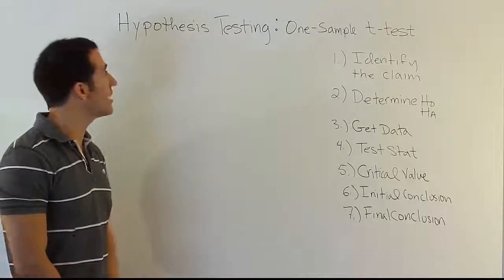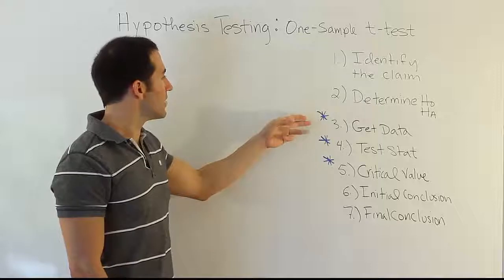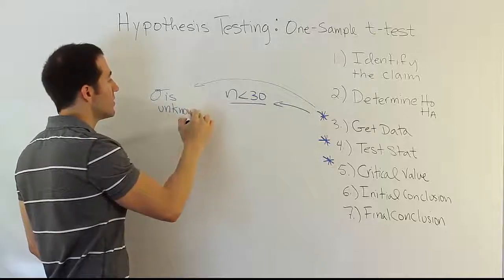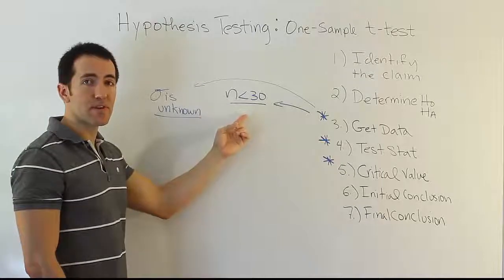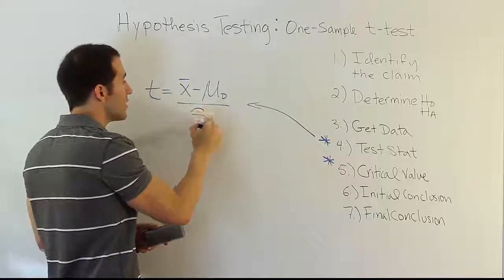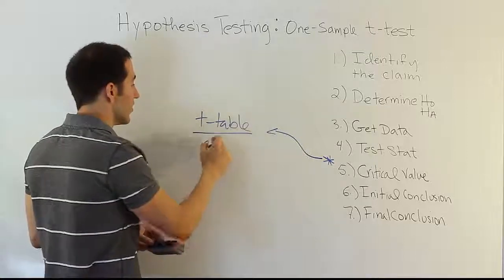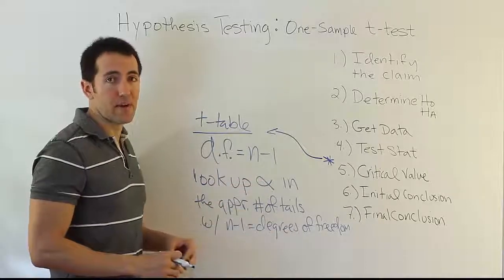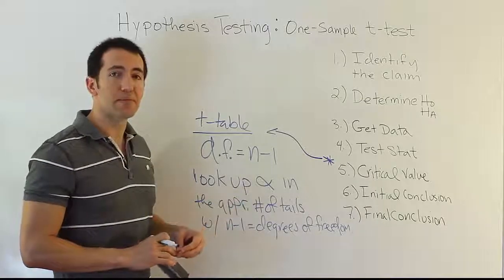Small Sample Hypothesis Testing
In this video, we discuss the overall strategy of hypothesis testing using a small sample, and we discuss the one-sample t-test.